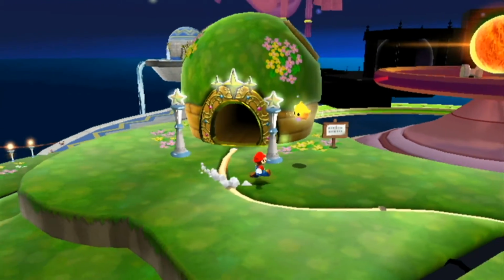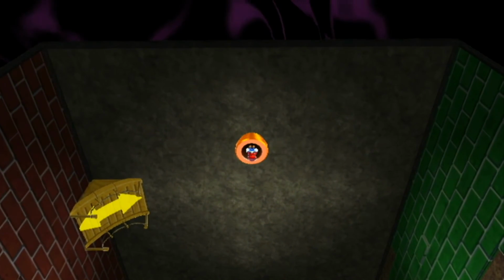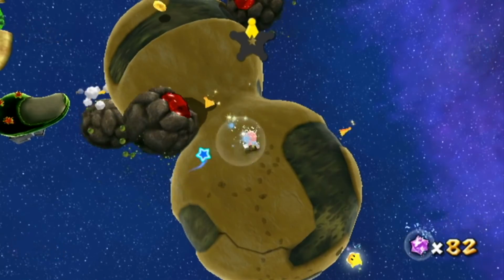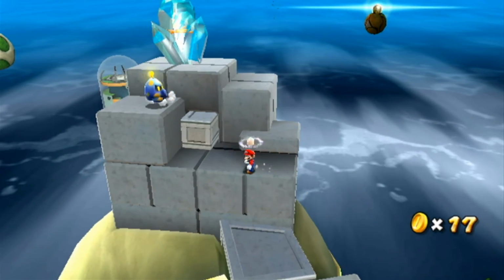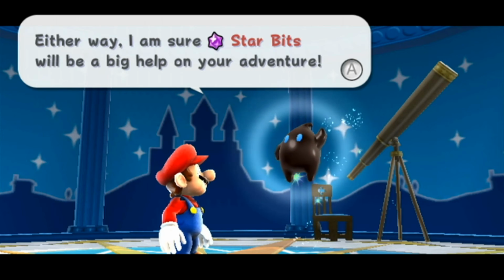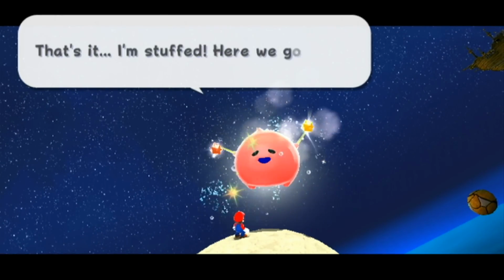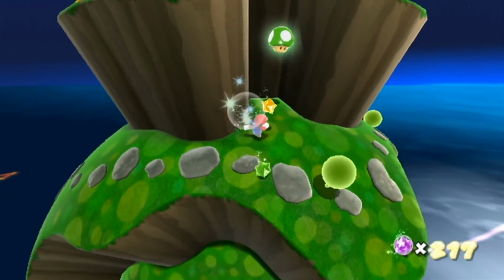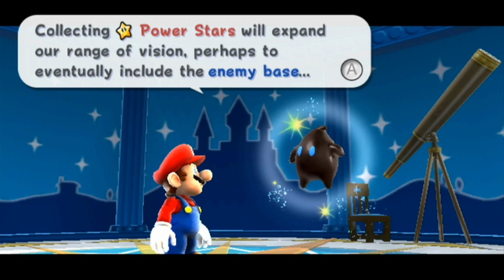Super Mario Galaxy - Episode 2: Hungry Hungry Luma!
We kick dino butt and collect a bunch of star bits for our Hungry Luma friend!